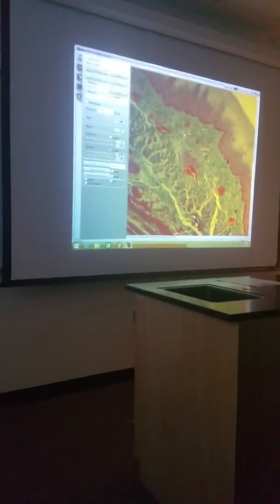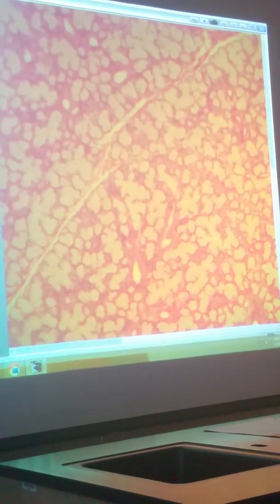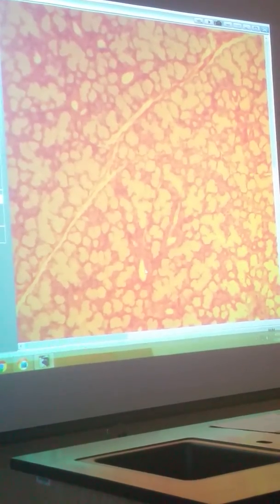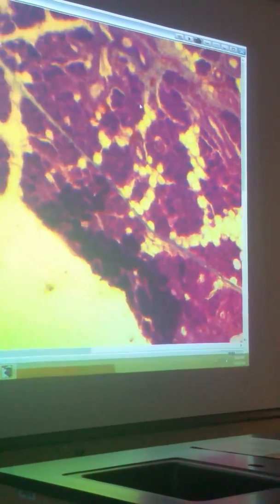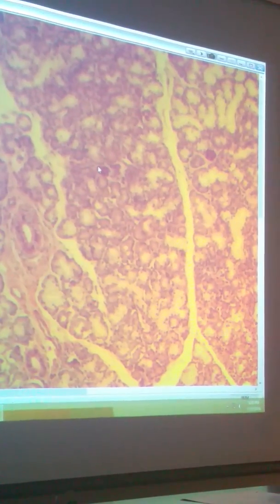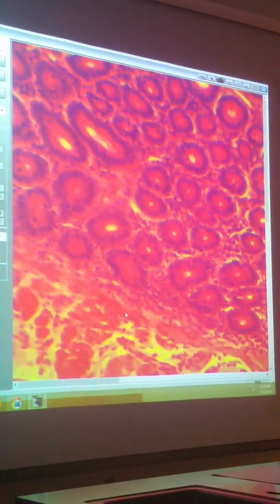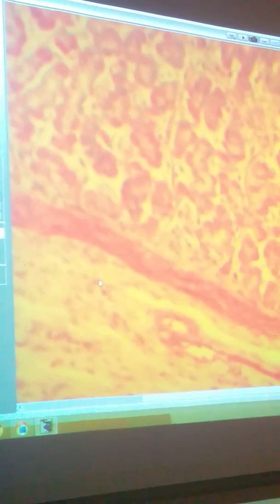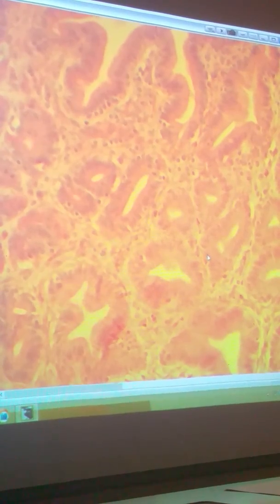Digestive slide review...Dr C class 11/9/16